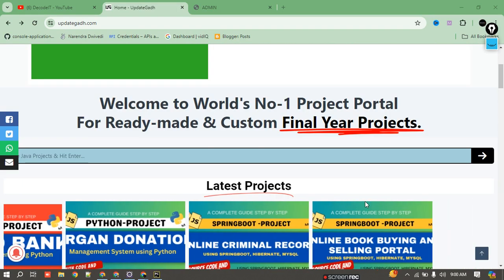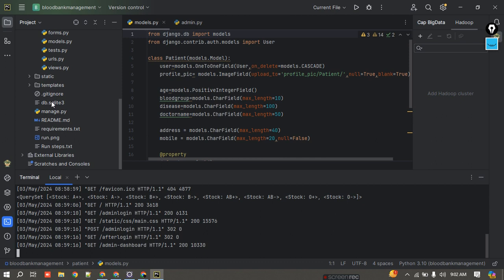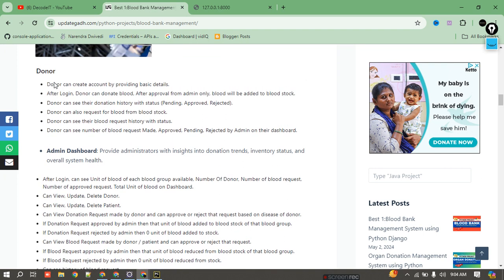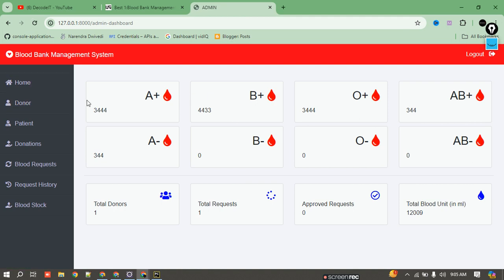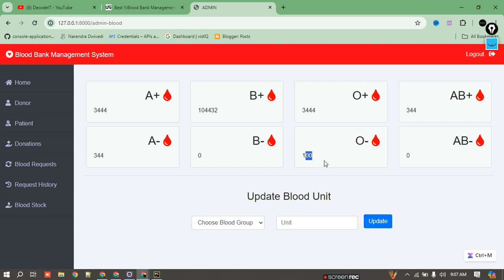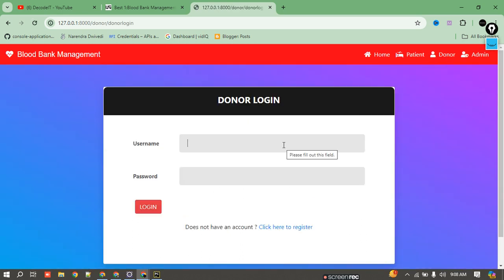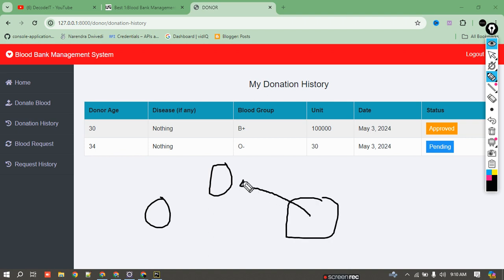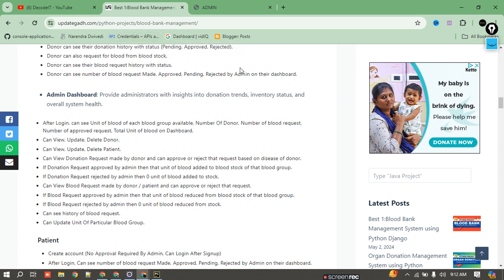Blood Bank Management System using Python Django || Python Project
In today’s digital age, efficient management systems are imperative for various sectors, including healthcare. Blood banks play a crucial role in providing life-saving resources to those in need. Developing a robust Blood Bank Management System using Python Django

Required Software and Tools
Python: Install Python for backend development.
Django: Utilize Django web framework for project structure and ORM.
Database: Choose a suitable database like SQLite, PostgreSQL, or MySQL.
HTML/CSS/JavaScript: For frontend development and user interface design.